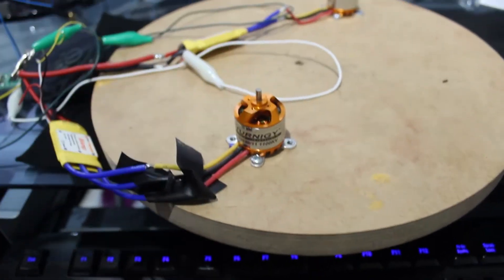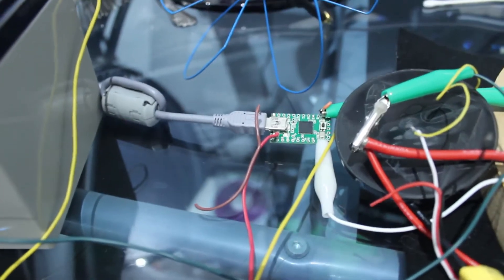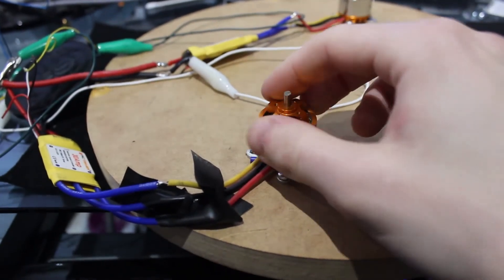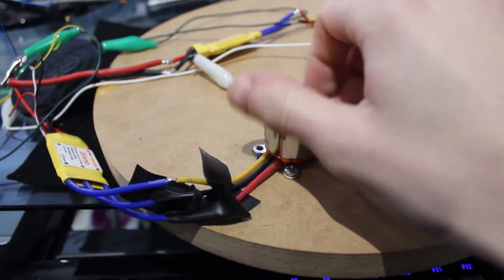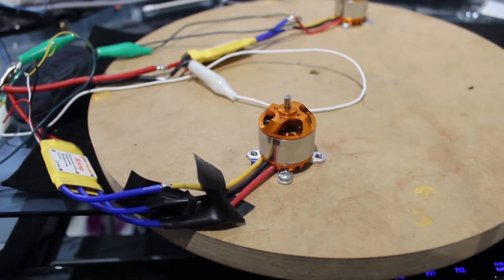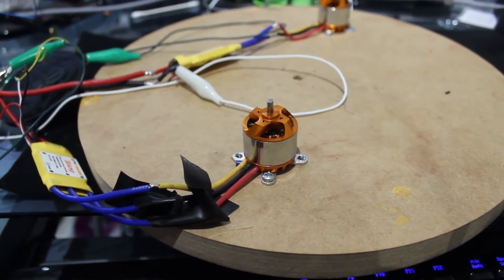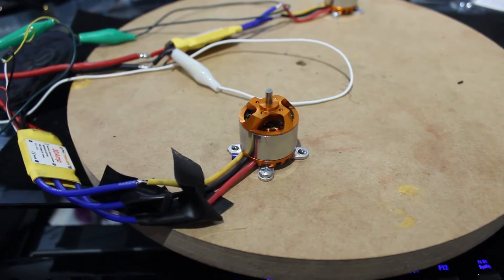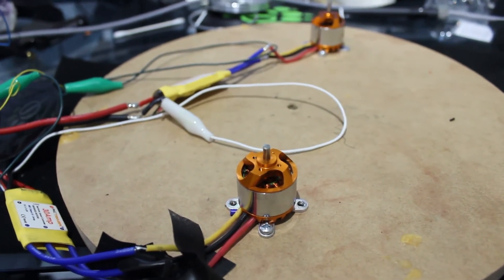SimonK ESC Test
Simple, raw video.  COMP_PWM set to 1 on the new ESC